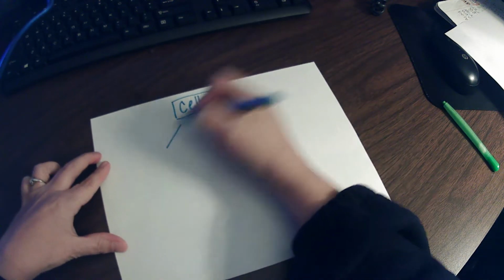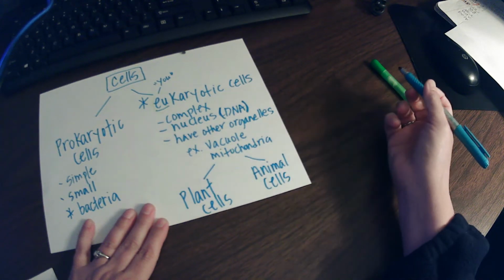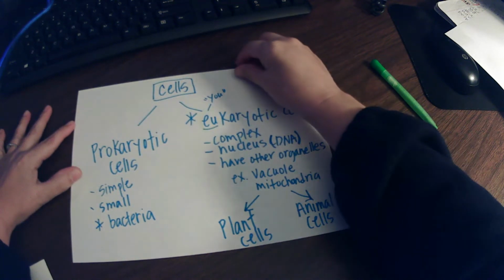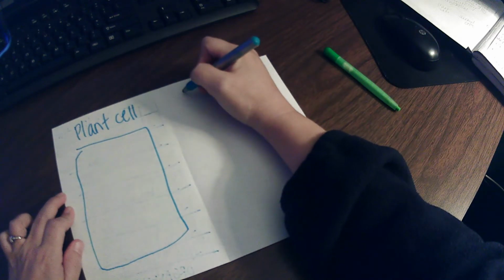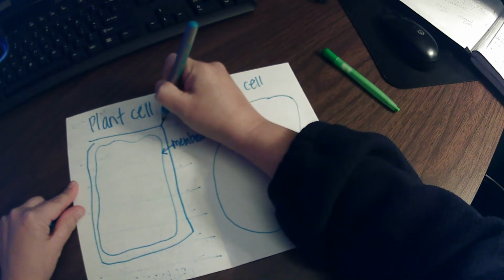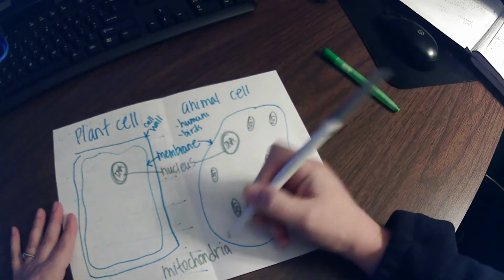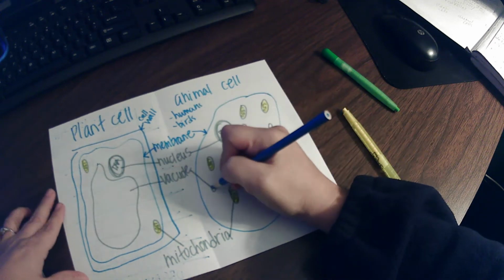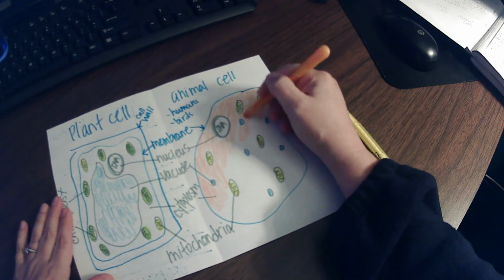9/11 Organelle notes